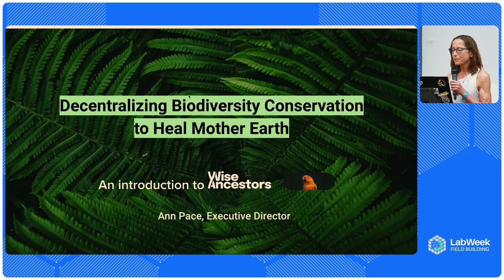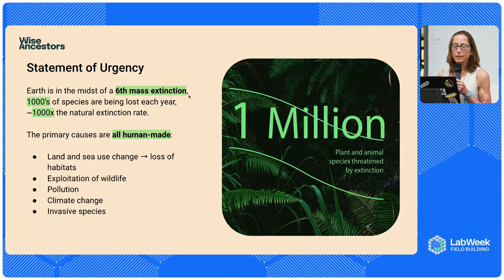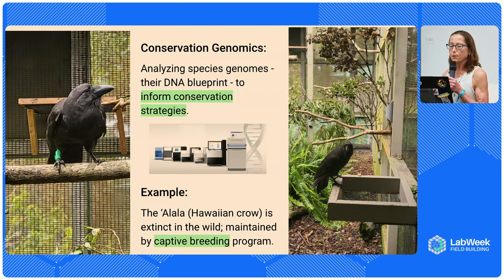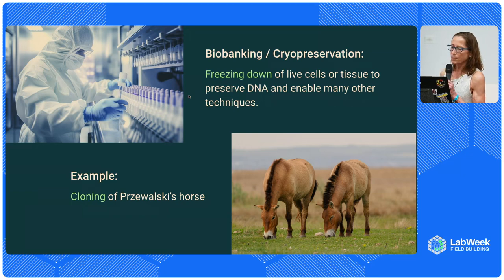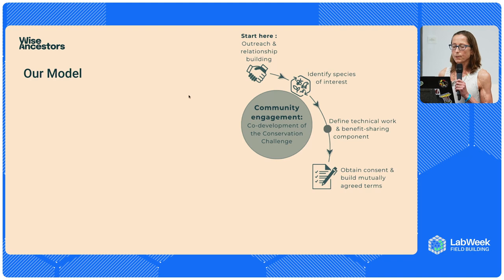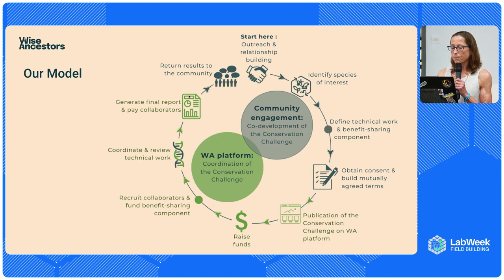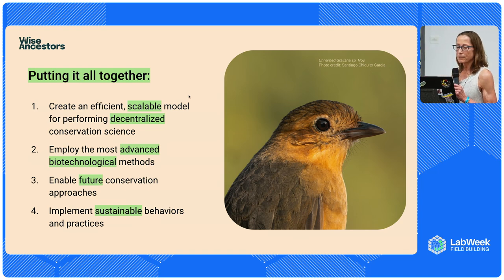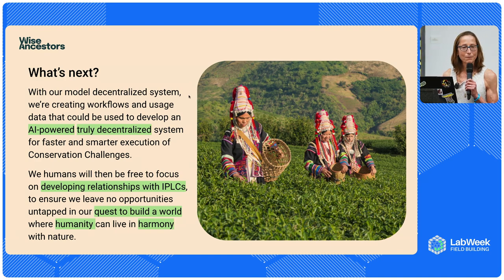Decentralizing Biodiversity Conservation | Ann Pace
Ann Pace, executive director of Wise Ancestors, introduces the research institute's innovative approach to biodiversity conservation using biotechnology. Pace discusses the urgent need for new methods to address the biodiversity crisis, highlighting the role of indigenous knowledge and decentralized genomic research.

Pace explains how Wise Ancestors' platform facilitates community engagement, project co-development, and conservation challenges. She emphasizes the importance of genetic diversity, biotechnologies like genomic sequencing and cryopreservation, and sustainable practices. Discover how Wise Ancestors aims to create scalable, efficient conservation solutions and engage with indigenous communities to preserve our planet's biodiversity.

Created by Protocol Labs and co-curated by Foresight Institute, LabWeek Field Building gathered leading individuals and teams from frontier science to drive progress. The weeklong conference took place at Edge Esmeralda, a pop-up event city in Healdsburg, CA, from June 10-16, 2024. For more info on LabWeek Field Building, go